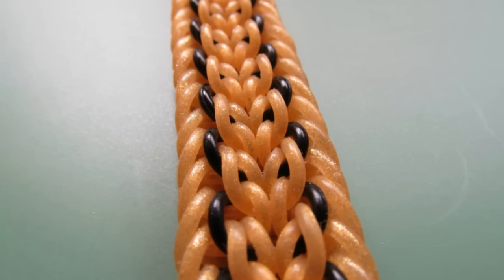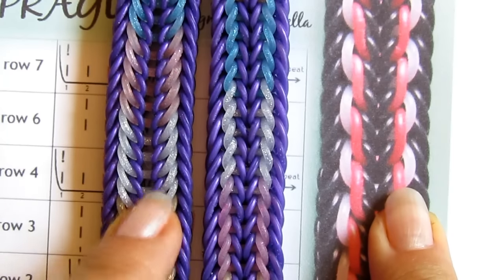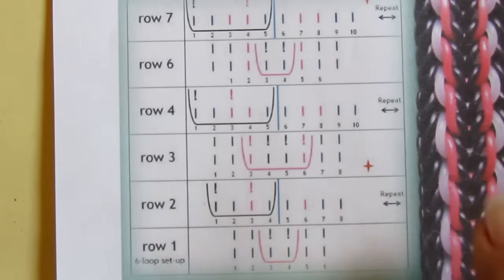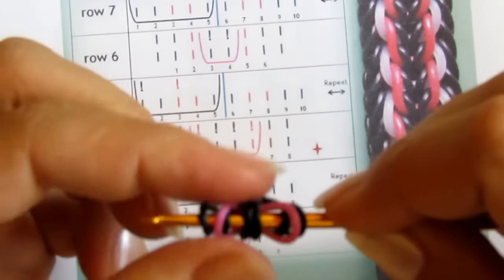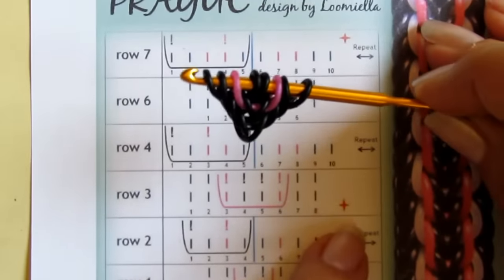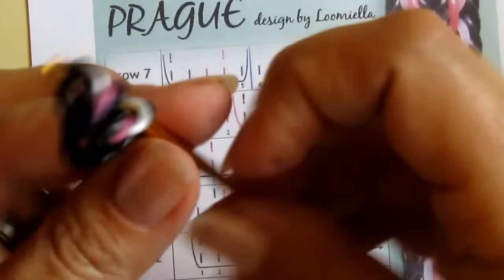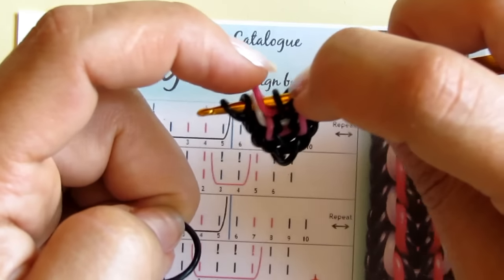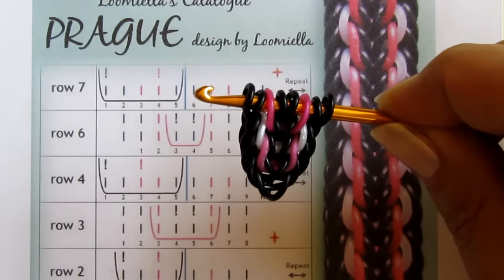PRAGUE Hook only bracelet tutorial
Prague bracelet has been created as a mash-up of 2 existing designs: KUMIHMO by loomiemama and QUERUBIN by myself. Hope you like the final outcome!! Enjoy! ♥